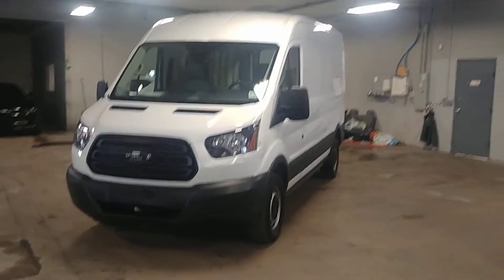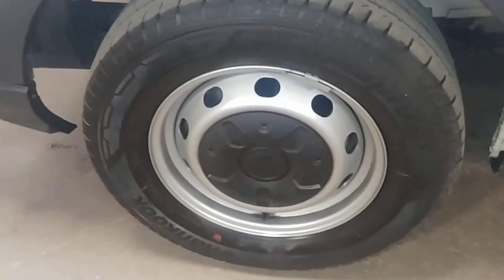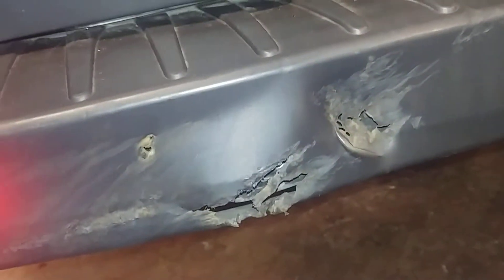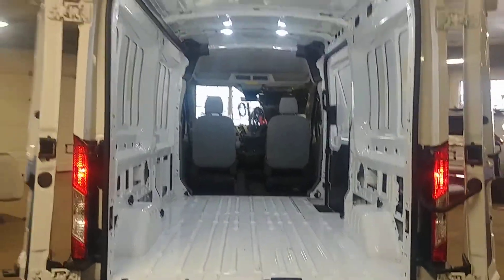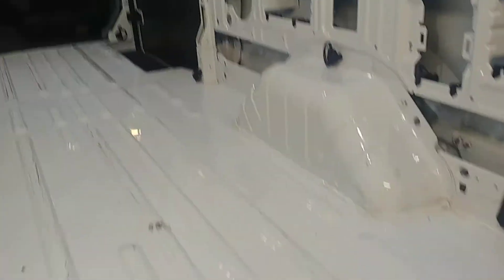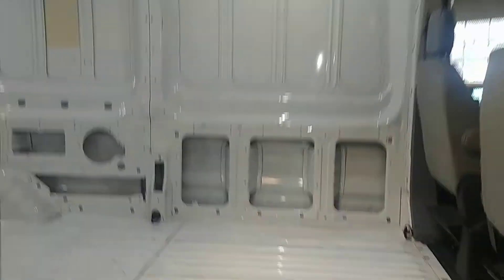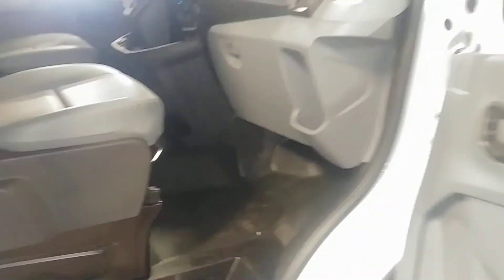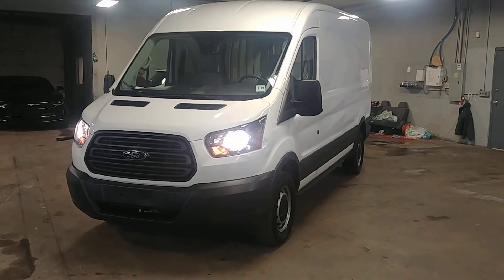2018 Ford Transit Van T-250 MID-ROOF LONG WHEEL BASE COMMERCIAL CARGO VAN